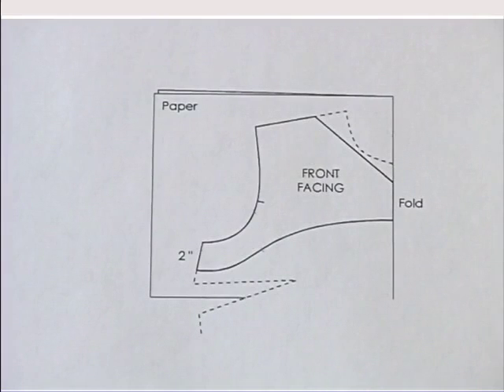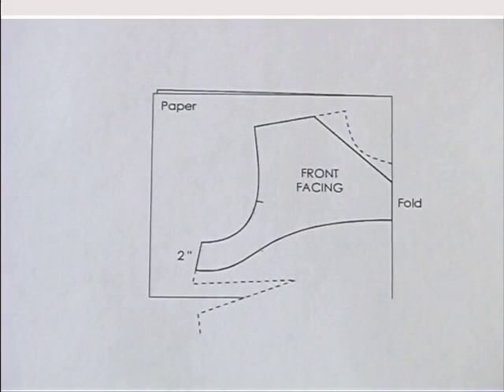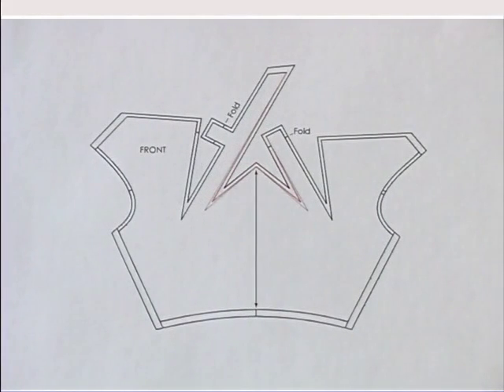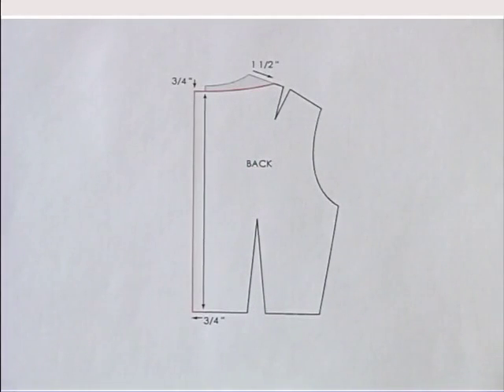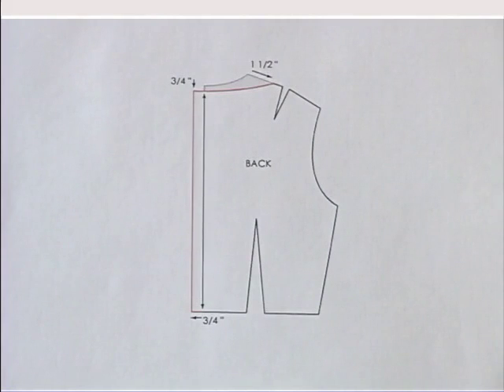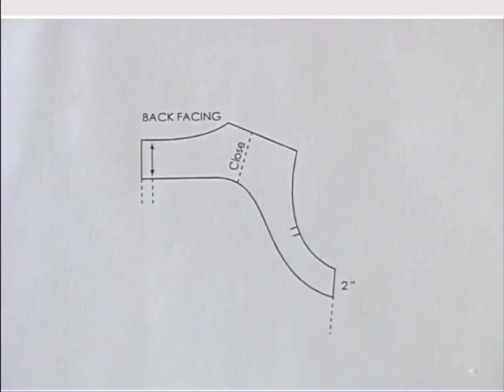Pattern making for fashion design 2